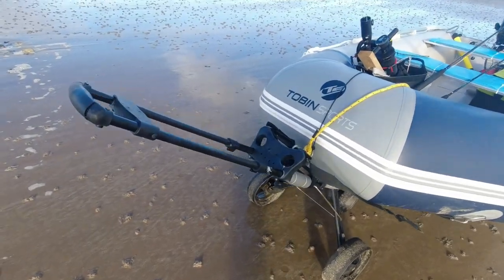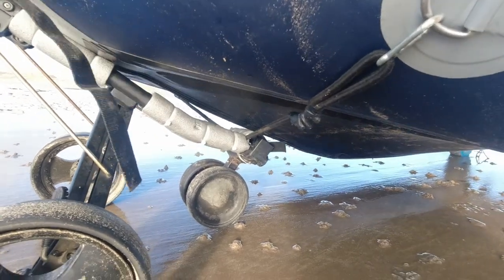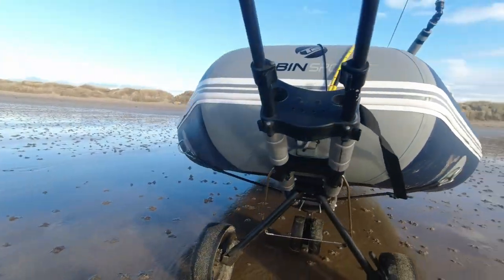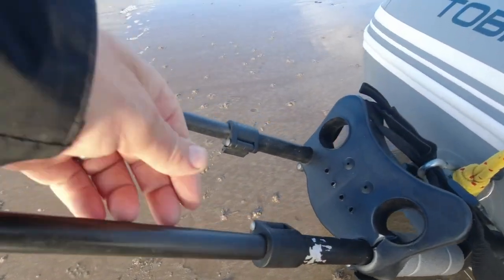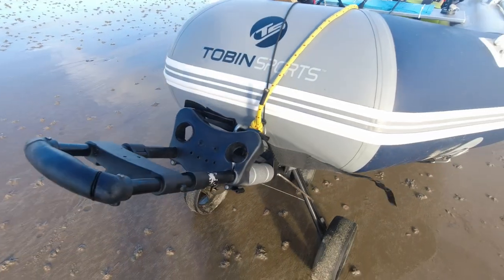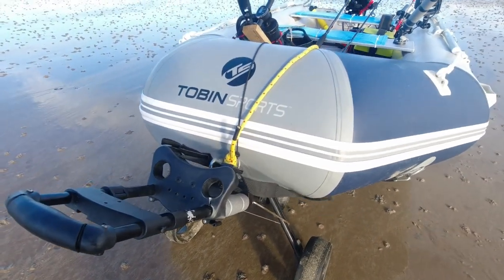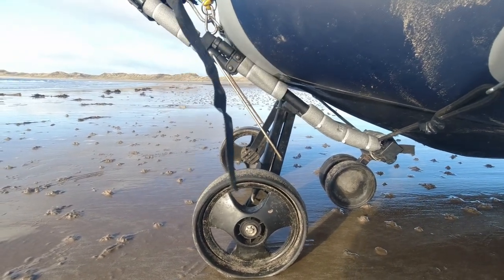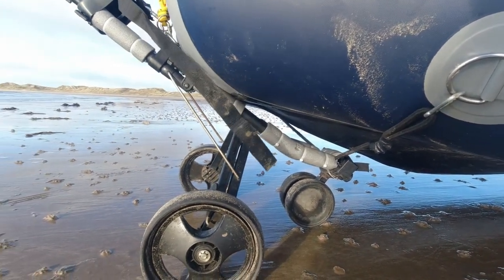SiB Fishing Golf Trolley Hack! | No More Straining...!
Why the golf trolley on the SiB. ?

With the wheels being on the back of a SiB, you have to lift as well as pull when heading down to the water.

The modified golf trolley saves all of this.